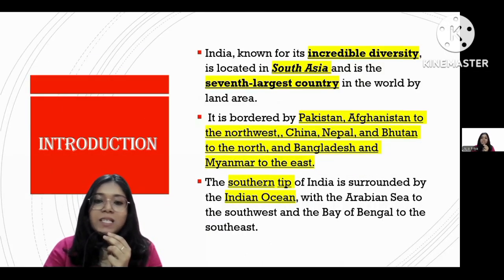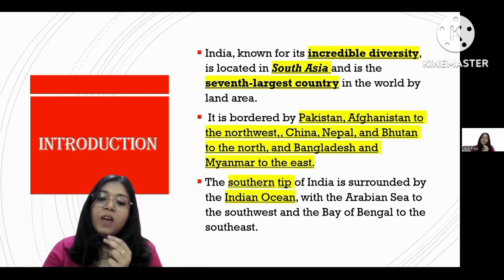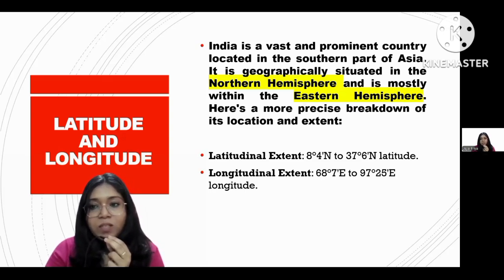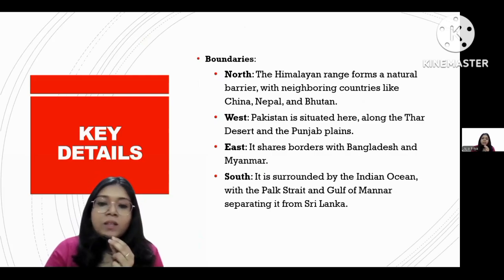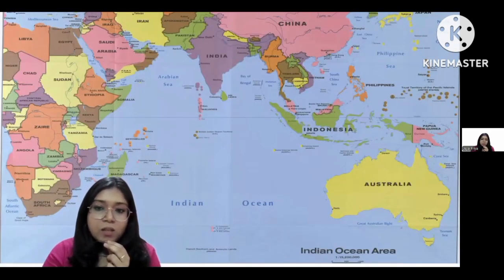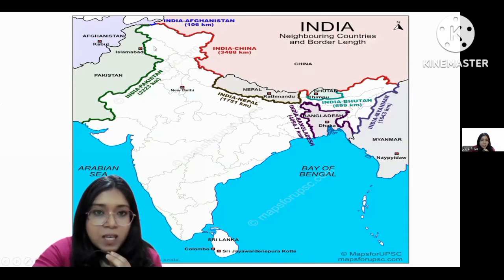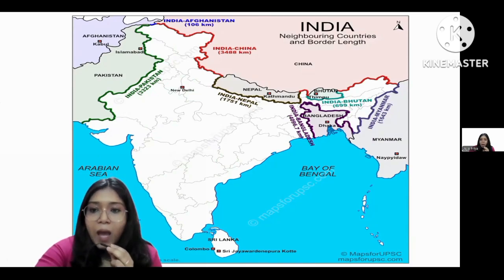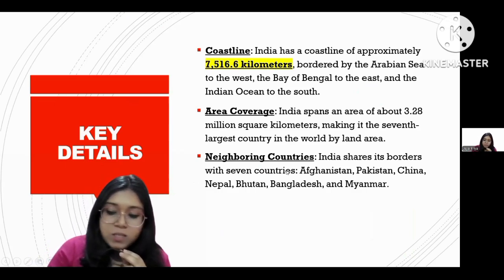Geography of India I Indian Geography I JPSC I BPSC I JSSC I lecture-1 I by Jaya ma'am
Introduction Geography of India I Indian Geography I JPSC I BPSC I JSSC I lecture-1 I by Jaya ma'am